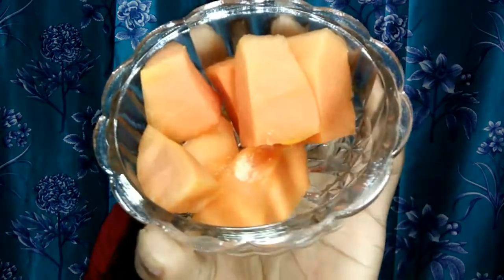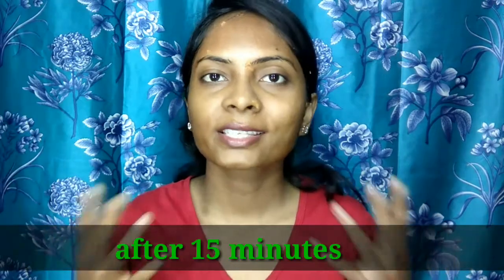How to Remove Sun Tan From Your Face Quickly | Immediate Results with Praja | 2nd part of DIY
Hii guys,so this is second part of my FIRST EVER DIY VIDEO on my channel..😍
I m extremely excited for this video.. since this is a requested video i have tried to give few of my suggestions on various DIY'S that float on YOUTUBE..😍
It's completely my personal opinion,you may agree or you may not😔.But this video is just to break out the myth of trying unknowingly and blindly certain DIY'S on internet or YouTube.Plz always consult your doctor before trying any new thing on your face😍
So for this Remedy u need ..
1: PAPAYA (RIPE ONE)
2: HONEY
3: LEMON
I luv to use this for removing my facial suntan..and it works for me . Remember it's not going to make you fairer,it will only remove tanning.
U can use this Remedy twice a week ,but don't keep it for more than 15 minutes.😋
Try it and then believe me😍
U can share your experiences on my YouTube channel or my Instagram or Facebook page.😘

So,i hope you would have liked this video.
If yes plz comment down😍😘.

‌ I hope you guys will continue to love😍😘 and support me.

Till my next video..

Bye bye Nd

 I luv u all😍😘